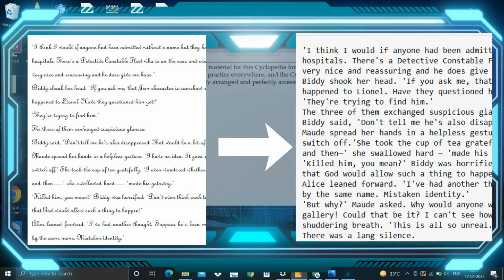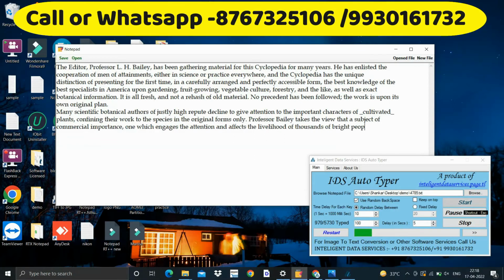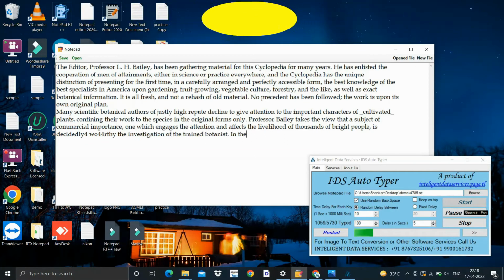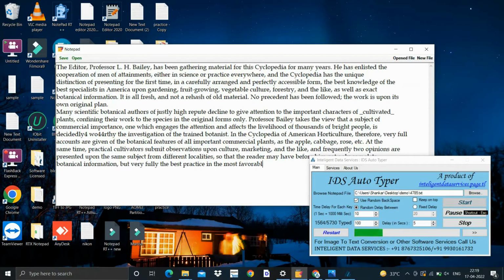How to Download Autotyper for Notepad Plus [.wrt] || Image to Notepad Plus Copy Paste autotyper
INTELIGENT DATA SERVICES (DATA-ENTRY SERVICES PROVIDER SPECIALIST) (Contact-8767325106 / 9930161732)

✔✨Note : In this Method , As we have shown Autotyper types your pages exactly like a Human Being. But there are few Fake providers in the Market who takes your pages and converts them directly into Notepad Plus which violates every human typing rules. Your Principle Company can easily identify that you have used a forceful encryption, so be aware of this method , we get complaints like this Everyday now that's the reason we need to type this paragraph to aware new customers.
                                            Thanks

About Us:- We have all softwares related to data entry work. For Example - image to text conversion or
Autotyper, QC proof reader(Error Checker), HTML Tagging etc.

Features of IDS autotyper 3.0  :
1)You can Autotype any text file in any company's software like notepad Notepad Plus , Notepad Pixcel , Blend Notepad Etc.
2) You can browse the text file and it will transform the whole material in third party notepads
3) It simulate keyboard key strokes, just like human typing. It means third party software will not be able to find whether the text transferred through auto typer.
4) In IDS auto typer you can adjust the typing speed and also change the typing speed in middle of typing this is the rare feature that only we provide.
5) Using play/pause and a shortcut key u can control typing as per your needs.
6) Our software can use random backspace option to take back spaces
7) Also it works with the third party software where copy and paste doesn’t work
8) Keep on top option is available – some third party software won’t allow user to perform other operations like open other windows to copy and paste the text, our IDS typer will sit above this window to select the files.
10) Will work fine with special characters as well.
11)Can be Installed in Any Windows Version
12)It will display the total number of letters present in a particular  page
along with that it will show the typed progress.

About Conversion Services :
-Fast Service (300 Files Delievery in 1 hour)
-24*7 Services
-Trustable
-Cheap Cost for our regular customers
-Accurate Data Conversion (Accuracy may reach upto 90-100% depending upon the image quality)
-We undertake all types of data conversions.

• We maintain Best accuracy levels.
• We can handle huge amount of data per day.
• We are specialized in doing the image to jpg(Notepad Text) Conversion and html tagging.
• The customized software which we use is unique and capable of converting all the image formats
like BMP, PNG, TIFF, JPEG, AI, GIF etc into Text or Wordpad, Notepad.

plz visit here and see all details.